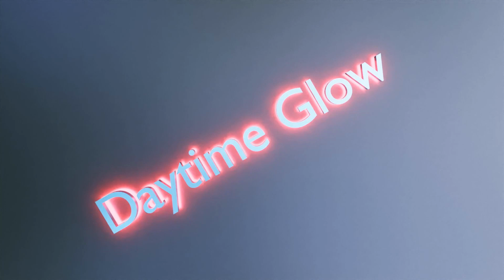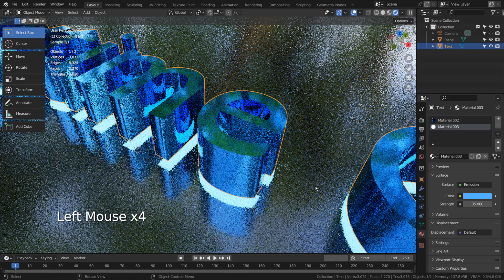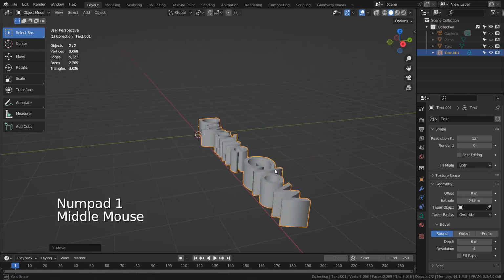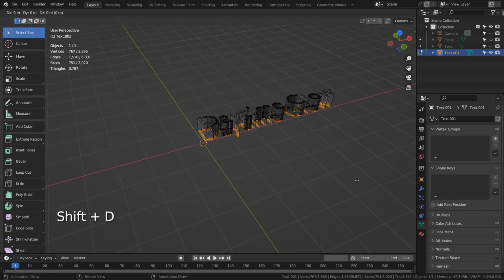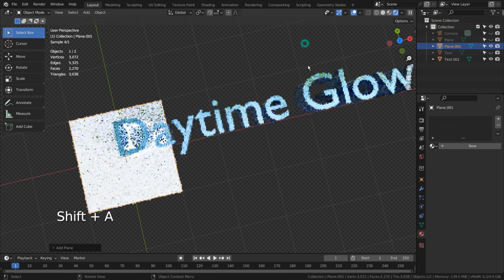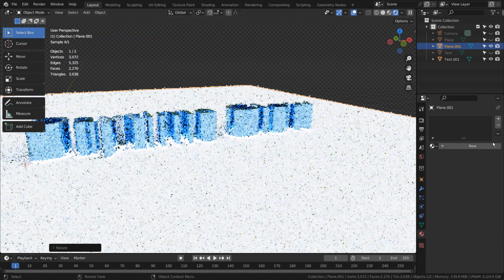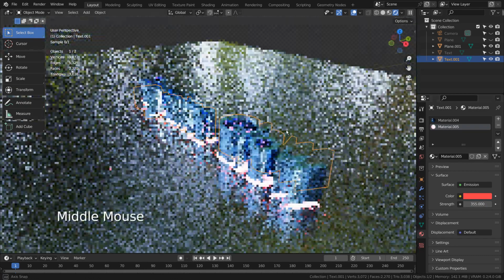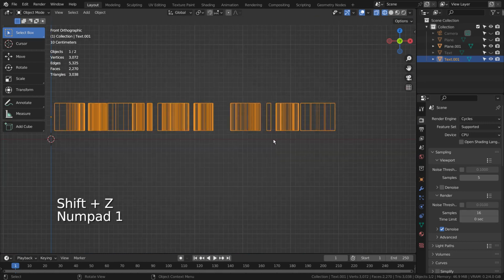Blender Tutorial - Text based background glow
0:00 Intro
0:07 Basic idea
0:16 Ground plane
1:21 Two materials
3:05 If the mesh is too thick, bring the top faces downward